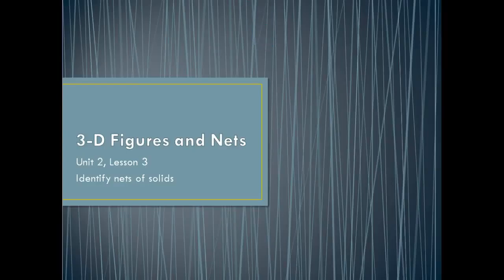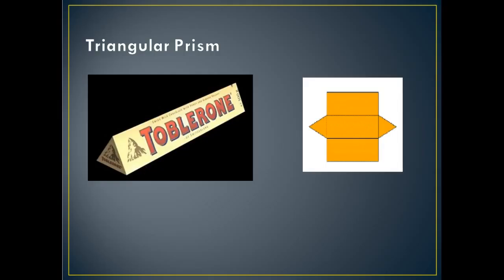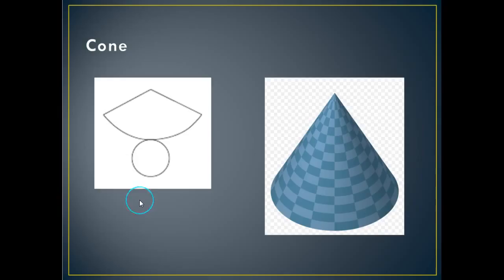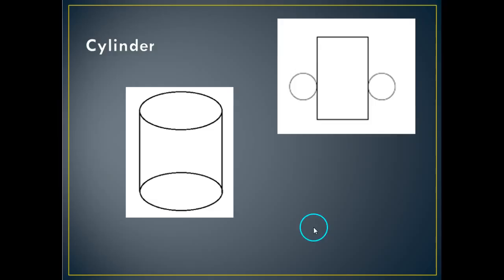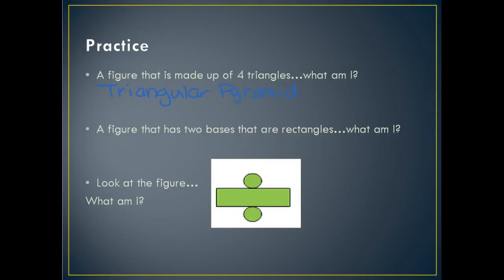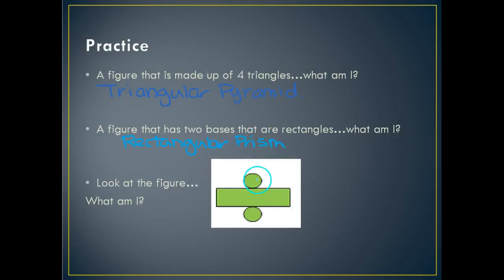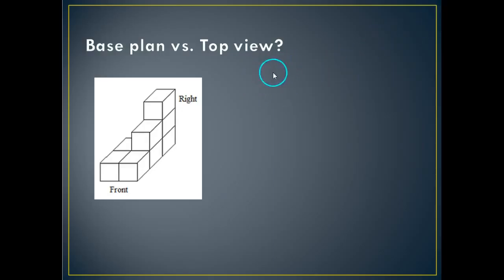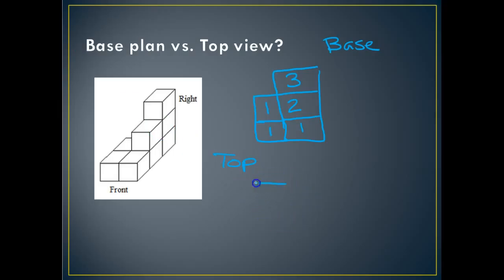Figures and Nets